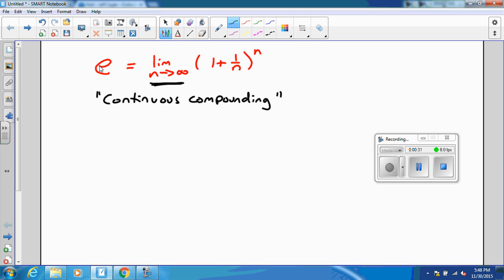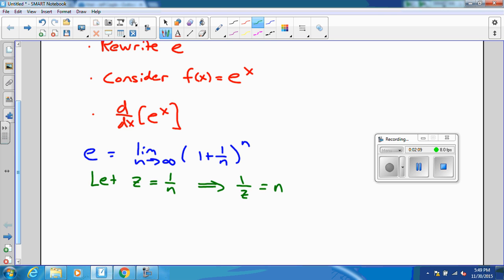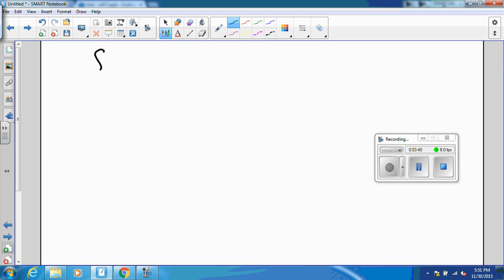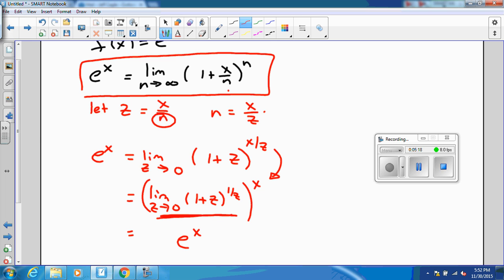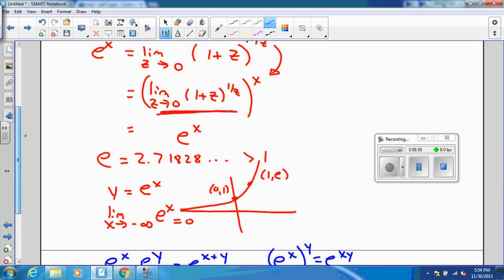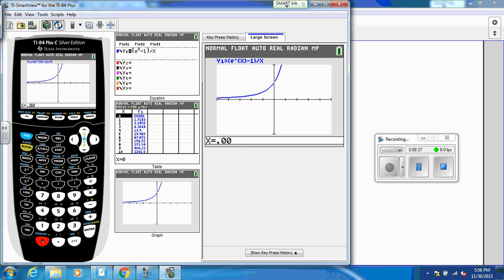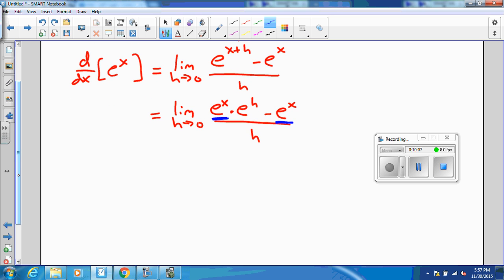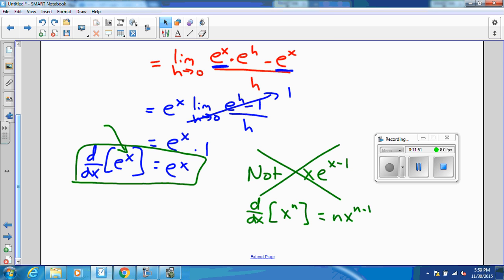Nov 30 Exponentials